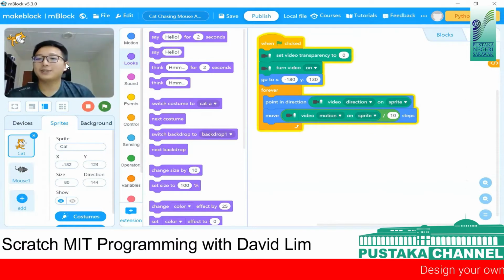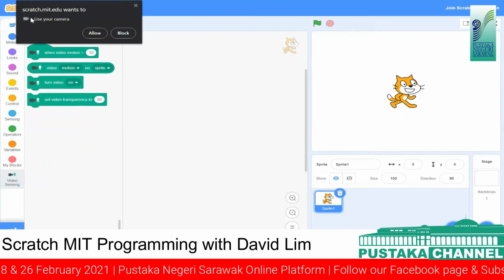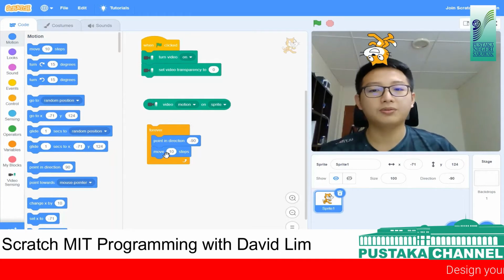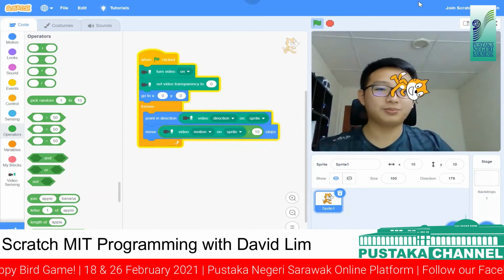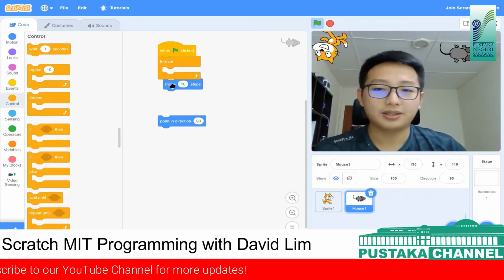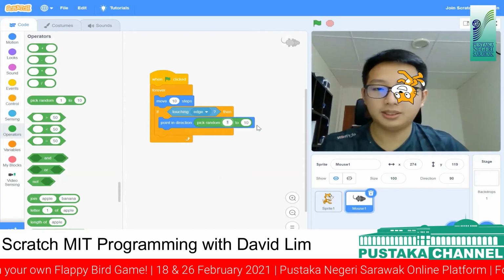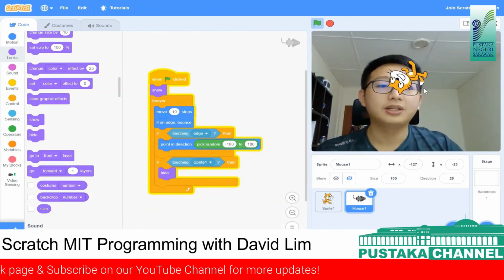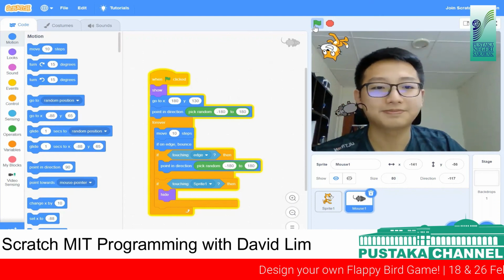MAKERSPACE: CAT AND MOUSE GAME WITH AUGMENTED REALITY SCRATCH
SIBU - MAKERSPACE: CAT AND MOUSE GAME WITH AUGMENTED REALITY SCRATCH

Nowadays, technology has allowed us to control objects directly on computer programs. This is called Augmented Reality (AR).

This time Pustaka’s Makerspace brings you the concept that applied from AR to make a cat-and-mouse game where you can control the cartoon characters on the screen on your own! What you need is only to switch on your webcam for your computer to track the movement.